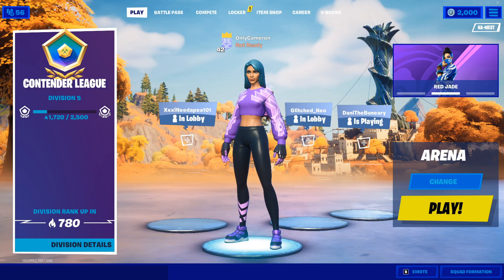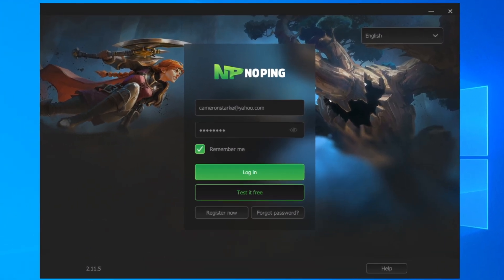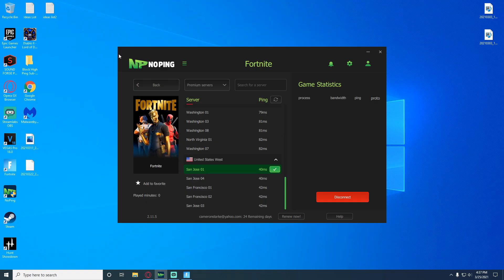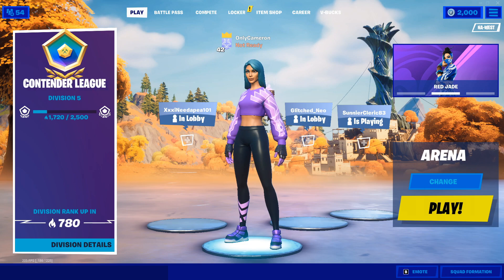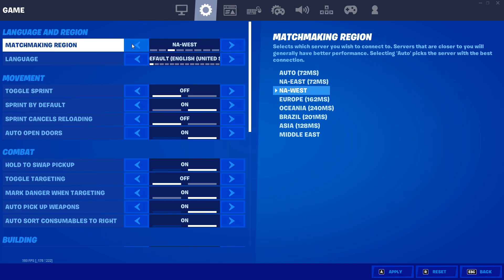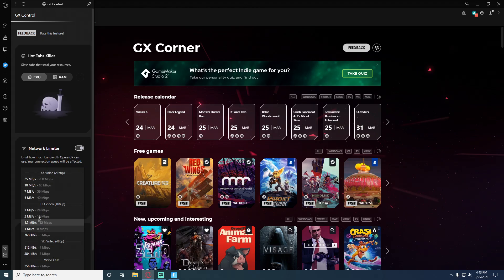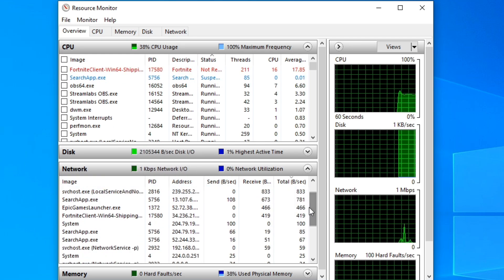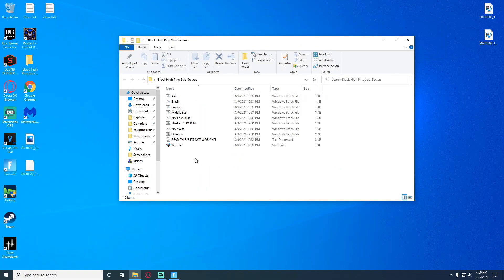How To Lower Ping in Fortnite, Fix Lag! (Wired vs Wifi Connection, How to Get 0 Ping / No Lag!)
Wanted to make a follow up video discussing differences of wired ethernet vs wireless wifi connection in fortnite and how it affects ping / lag! Also went over general tips and tricks to optimize your network and reduce your ping in fortnite!